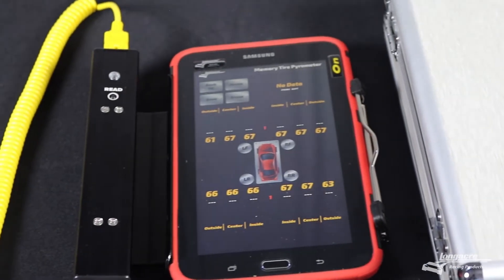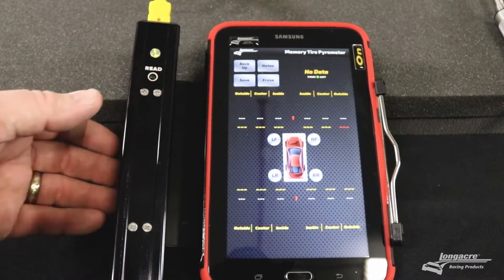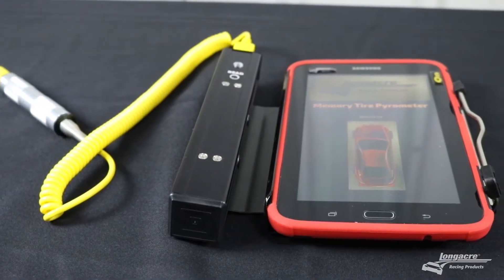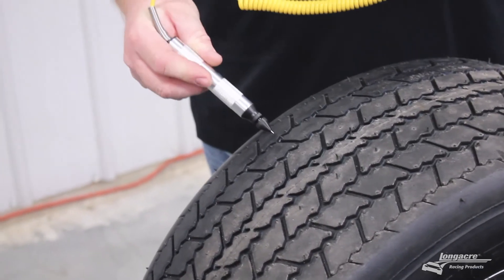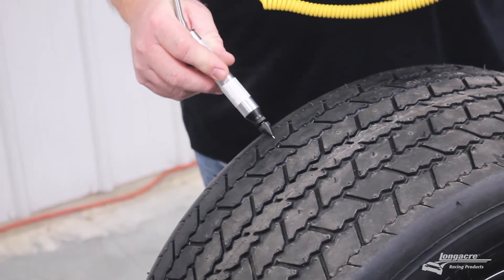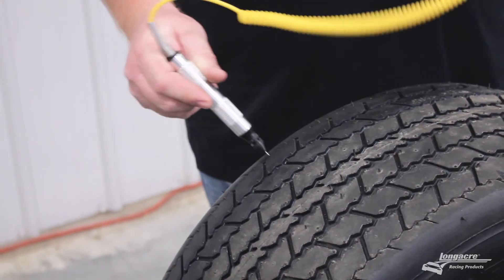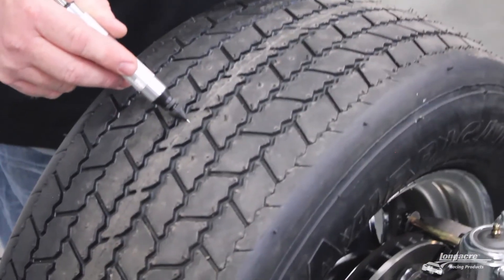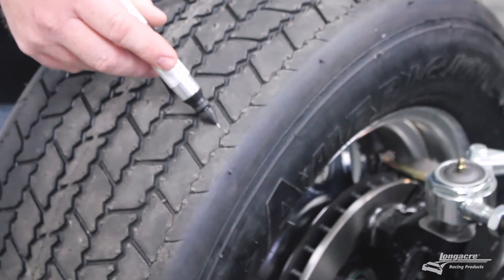How To Use Your Tablet Tire Pyrometer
Ben Baker walks you through using your new Tablet Tire Pyrometer.